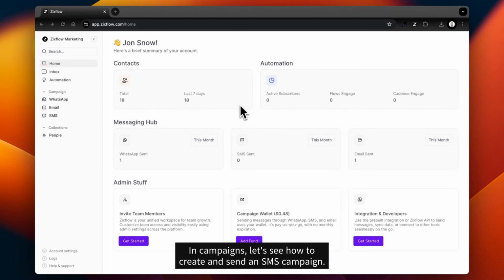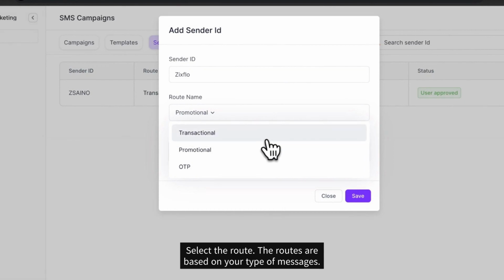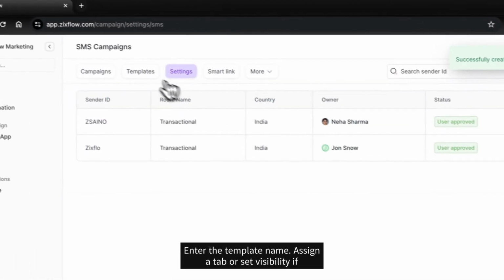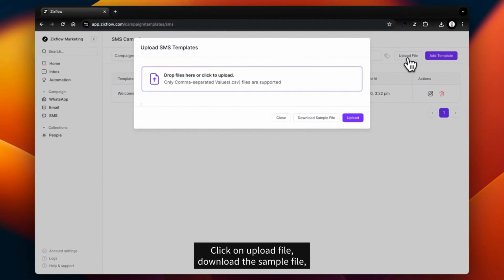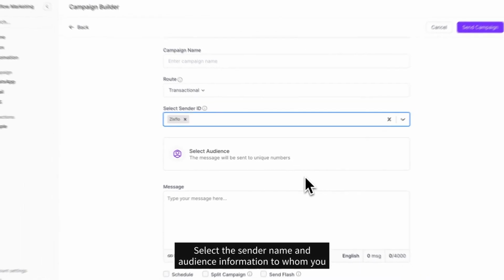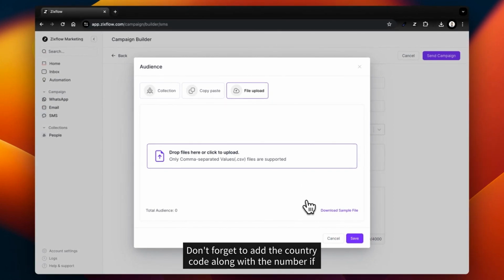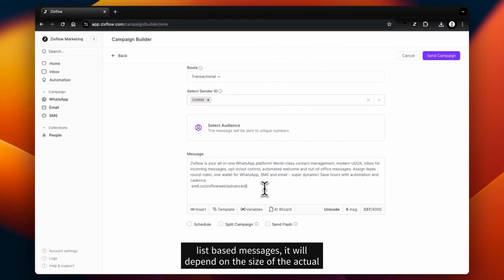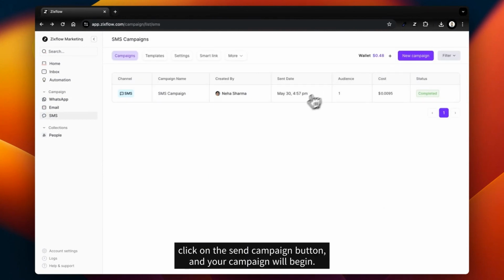How to send a SMS campaign in India? | Zixflow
In this video, let's dive into running an SMS campaign for India with Zixflow.

In this video, we guide you step-by-step through creating and sending an SMS campaign in India using Zixflow's SMS campaign platform. Whether you're looking to send bulk SMS or automate your marketing efforts, Zixflow has you covered. Let's hold on tight:

1. Setting Up Your Sender ID:
Navigate to the campaign module's settings, click the sender ID button, and add your registered Sender ID. Remember, India requires DLT-approved sender IDs or header names. If you haven't registered yet, complete your DLT registration first. Select your route and country, then save your settings.

2. Creating Templates:
First, go to "view templates" and click "Add Template." Name your template, tag it, and set visibility permissions. Choose your sender ID and include the DLT template ID and entity ID for India. Save your template to use in your campaigns.

3. Adding Templates in Bulk:
Download the sample file, fill in your information, and upload it to Zixflow. This allows you to add multiple templates quickly and efficiently.

4. Launching Your SMS Campaign:
Click "Add Campaign" and select SMS. Fill in the details like campaign name, audience, route, and sender ID. Type your message in the box or grab one from your approved templates. Fancy some options? Choose a schedule, split your campaign, or go for a flash send. Once you've nailed down the details, smash that Send Campaign button and watch your campaign take off!

By following these steps, you can effectively manage and send bulk SMS campaigns in India using Zixflow's SMS campaign software. Enhance your SMS marketing in India and automate your processes with Zixflow.

Ready to elevate your marketing game? Watch this video and discover how Zixflow's SMS campaign platform in India can streamline your marketing efforts and drive better results!

About Zixflow : Zixflow transforms business operations with a no-code, AI-powered platform that lets you craft your own XCRM, blend automation, and enhance engagement across WhatsApp, SMS, & email seamlessly.

With its sleek UI, all-in-one workspace, customizable features, transparent pricing, wallet system, and robust data security, manage contacts and build custom lists for numerous use cases.

If you are looking to streamline your process, then this tool is a must for you. Try it today for free

|| Connect with Zixflow ||

|| Contact Zixflow ||

Want us to help you with customer service and support?